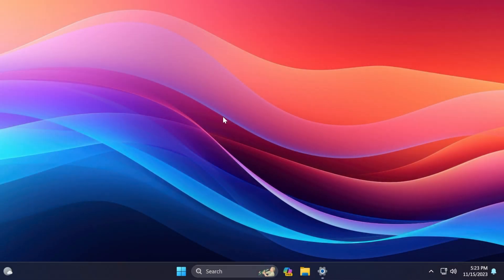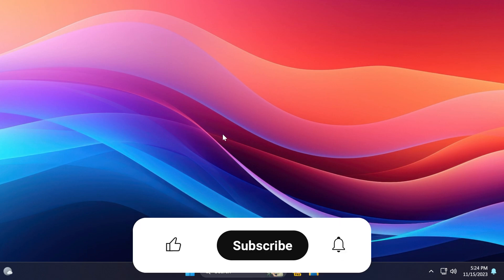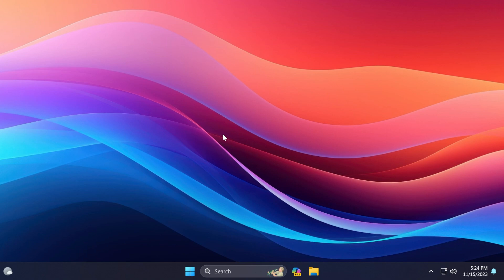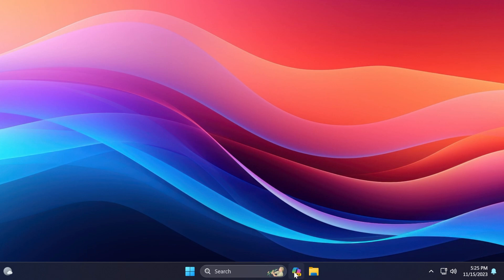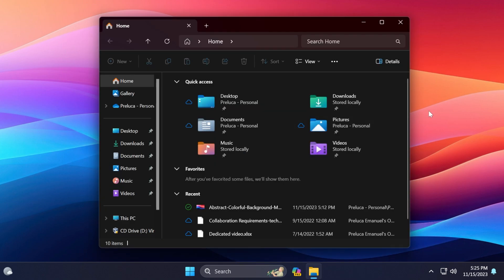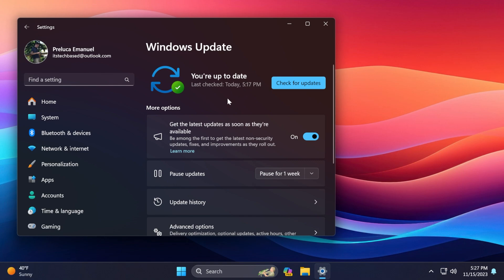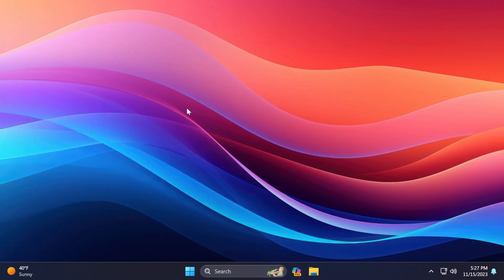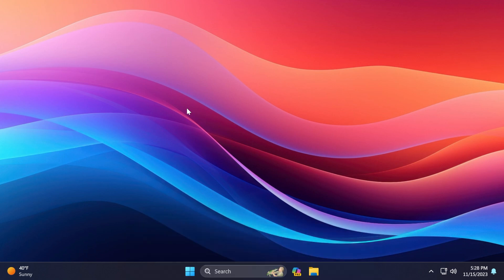New Windows 11 November 2023 Update - First Update for 23H2 in the Main Release (KB5032190)